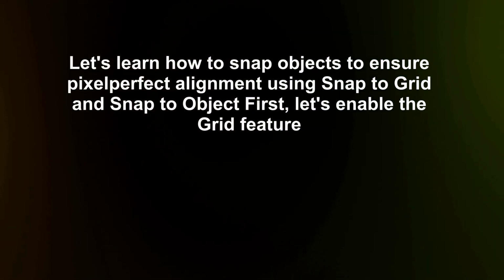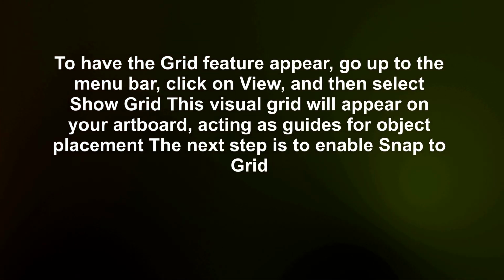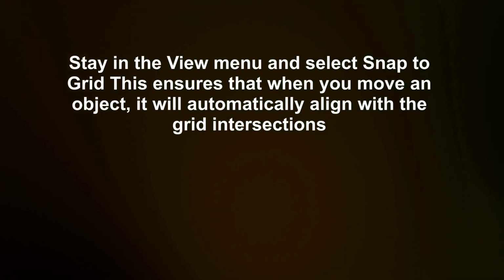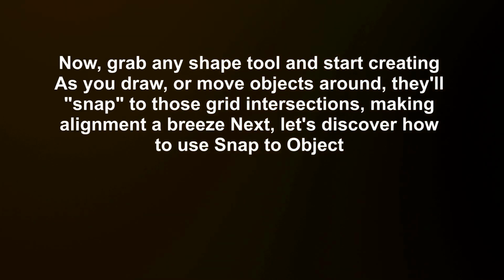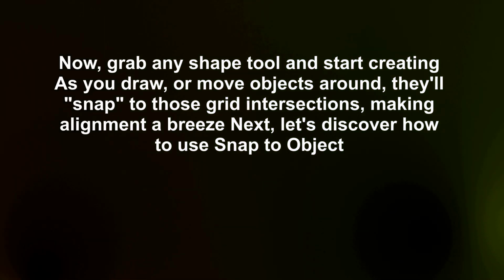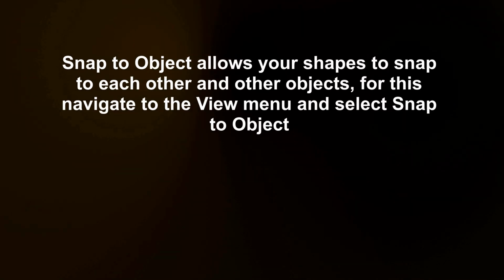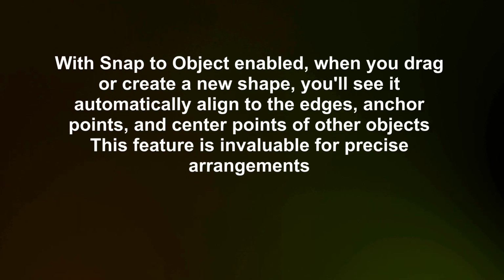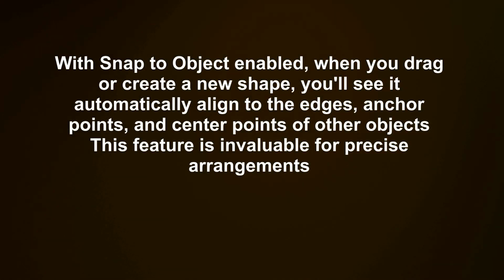How to Snap Objects Adobe Illustrator - GUIDE!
How to Snap Objects Adobe Illustrator explains how to use the snap-to-grid and snap-to-object features in Adobe Illustrator, ensuring precise alignment and accurate placement of elements in your designs.

00:00 Intro
00:12 Show Grid Feature
00:23 Snap to Grid
00:40 Snap to Object
01:01 Working with Snap to Object
01:20 Snapping Hints
01:38 Conclusion